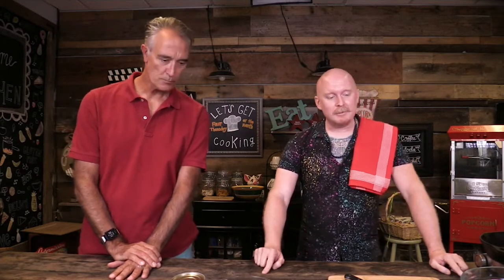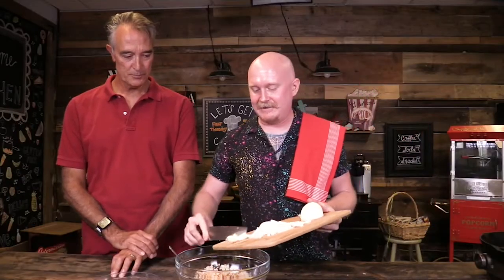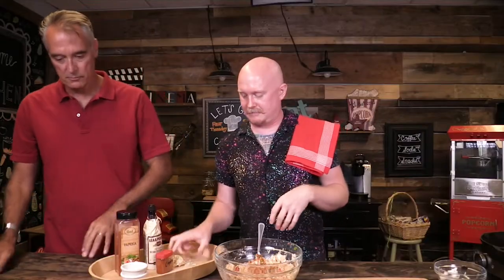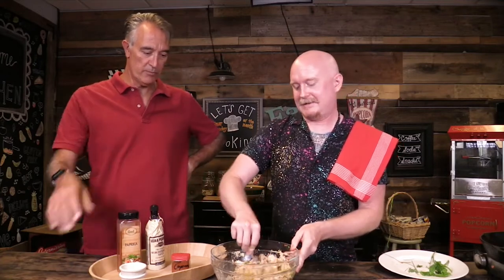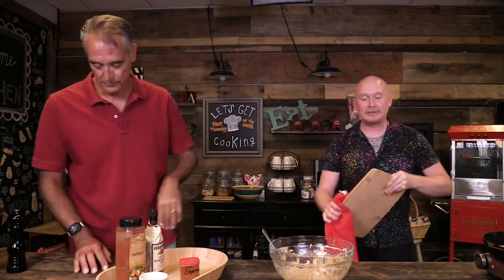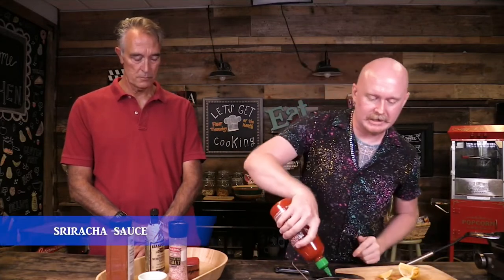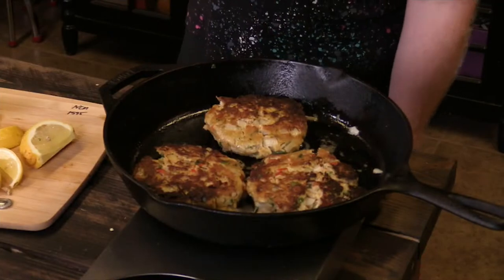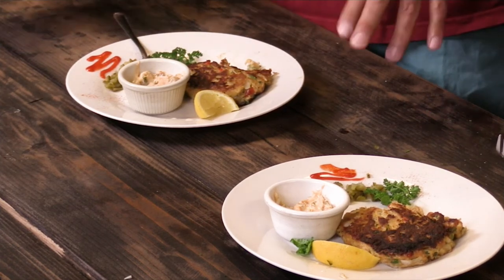Let's Get Cooking - Salmon Patties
Join host John Voorhes as he welcomes guest chef Cosmo Merryweather.